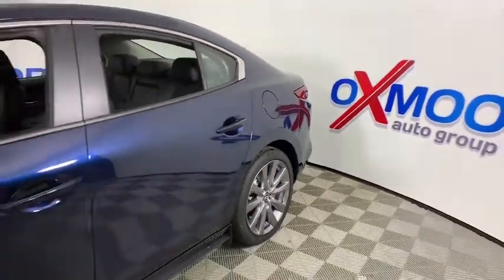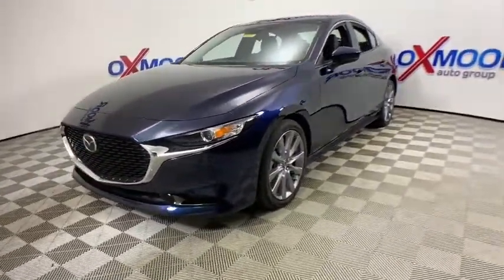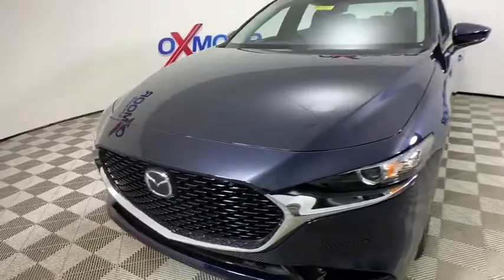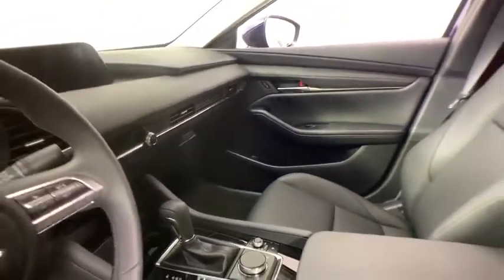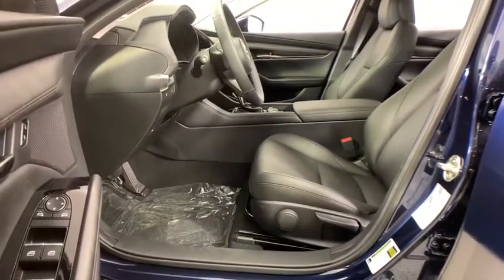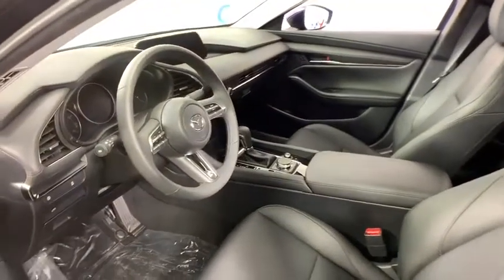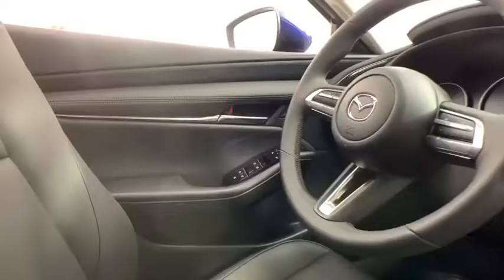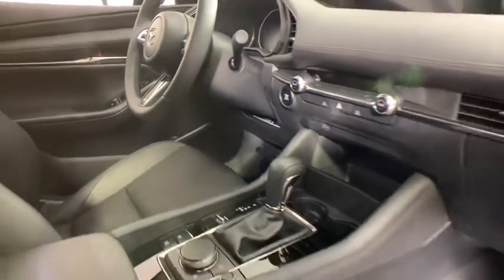2019 Mazda Mazda3 at Oxmoor Mazda | Louisville & Lexington, KY M14143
Crystal Blue New 2019 Mazda Mazda3 available at Oxmoor Mazda in Louisville, Kentucky. Servicing the Lexington, Elizabethtown, KY New Albany, IN Jeffersonville, IN area.

Oxmoor Mazda
7913 Shelbyville Rd

2019 Mazda Mazda3 ** ALLOY WHEELS **, ** APPLE CARPLAY **, ** BLIND SPOT MONITORING **, ** BLUETOOTH TECHNOLOGY **, ** DUAL ZONE CLIMATE CONTROL **, ** POWER LIFTGATE **, ** REAR BACKUP CAMERA **, ABS brakes, Active Cruise Control, Alloy wheels, Auto Headlights (On/Off), Blind Spot Monitoring w/Rear Cross Traffic Alert, Compass, Driver Attention Alert, Dual Zone Automatic Climate Control, Electronic Stability Control, Front dual zone A/C, Front Grille Black Gloss Paint, Front Lower Bumper Black Gloss Decoration, High Beam Control, Illuminated entry, Lane Keep Assist, Leather Steering Wheel & Shift Knob, Low tire pressure warning, Mazda Advanced Keyless Entry, Mazda Radar Cruise Control w/Stop & Go, Overhead Console w/Sunglass Holder, Rain Sensing Wipers, Rear Armrest w/Cup Holders, Remote keyless entry, Select Package, Side Mirror Turn Lamps, Smart Brake Support, Traction control, Vanity Mirror Illumination. 26/35 City/Highway MPG